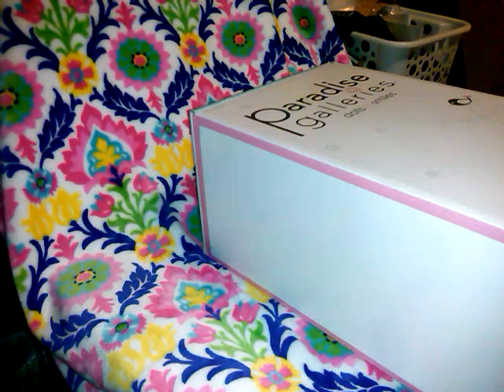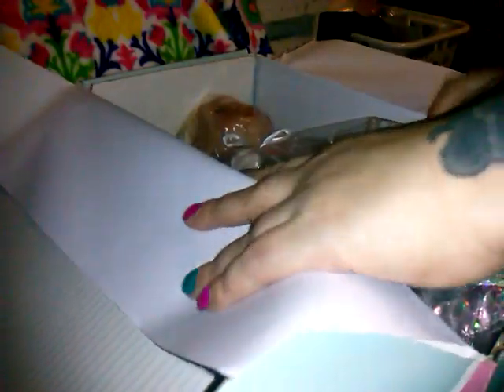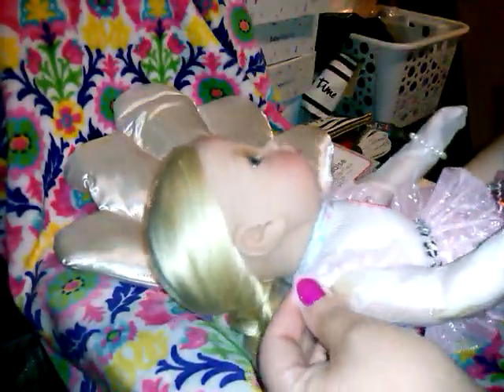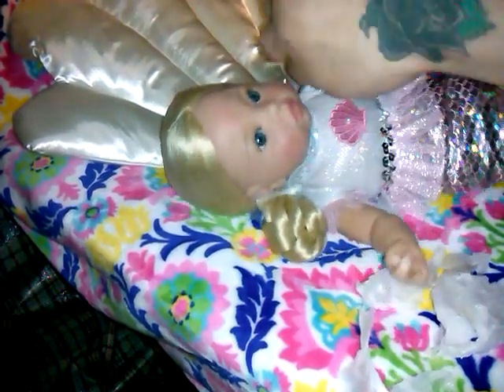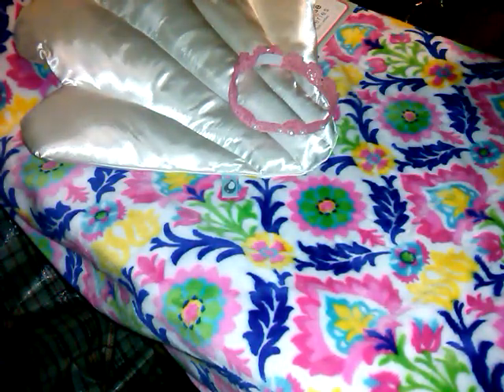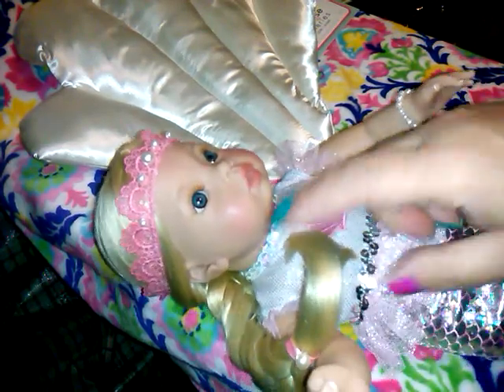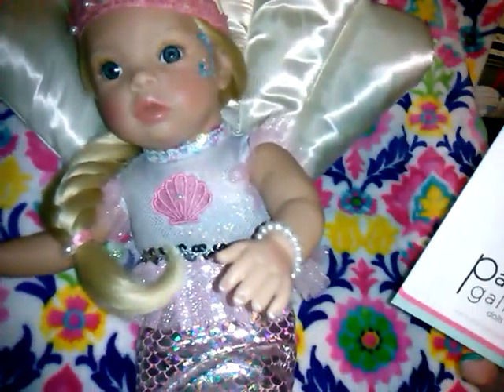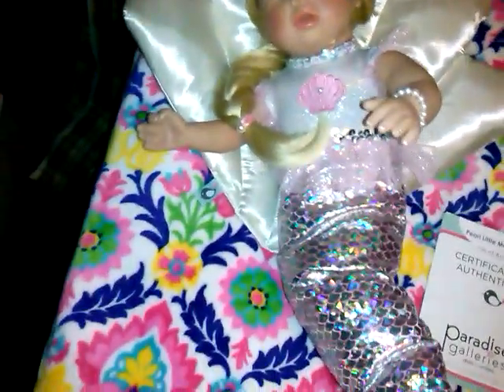Paradise galleries little pearl mermaid box opening so cute!